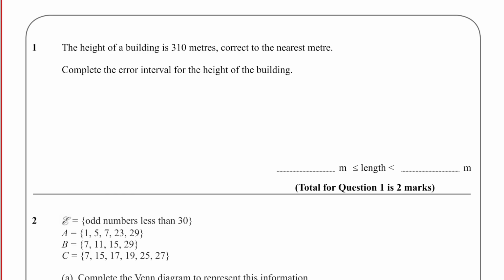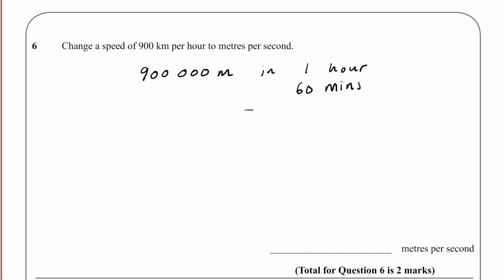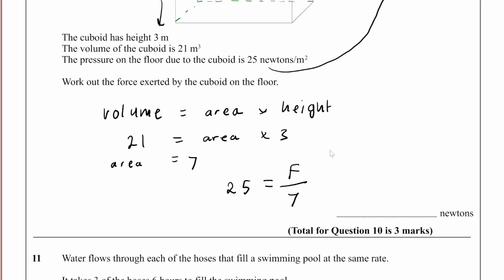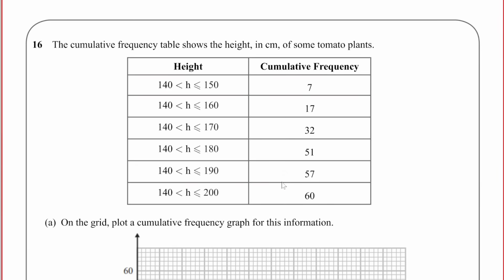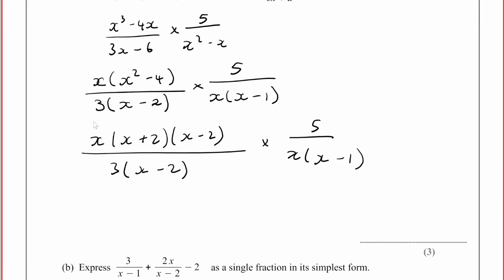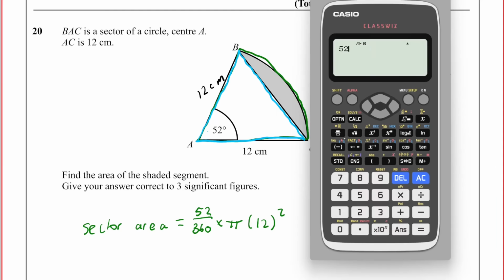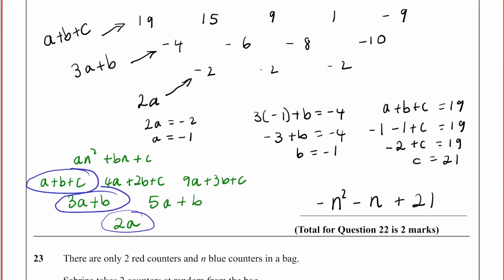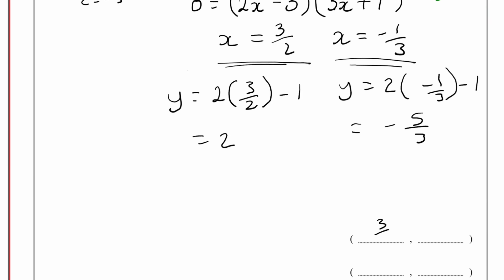Edexcel GCSE 2025 Higher Paper 3 Practice Paper